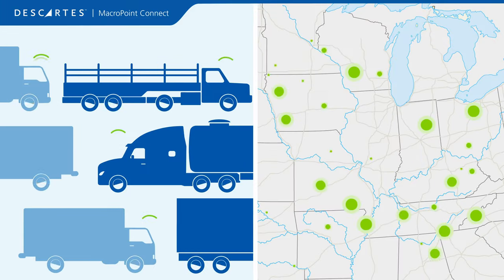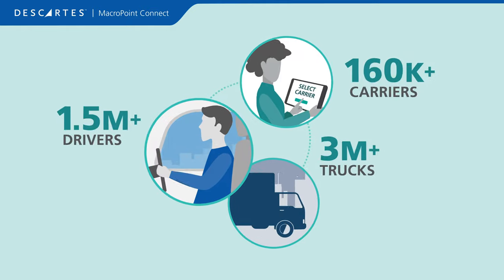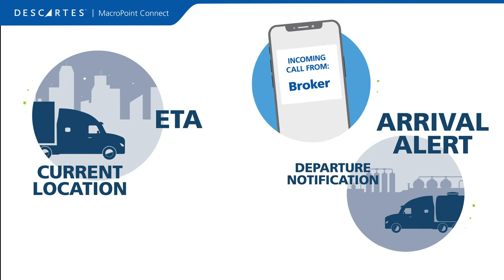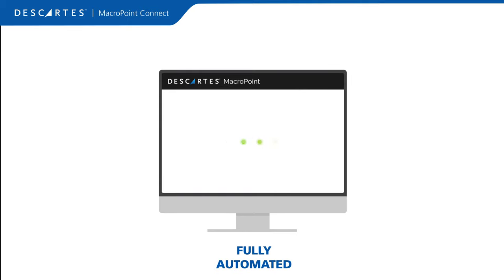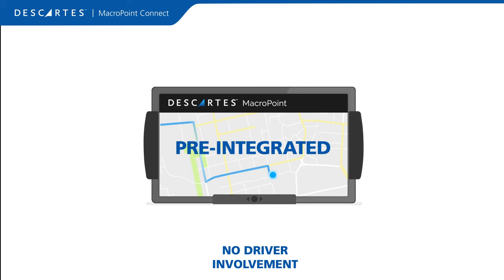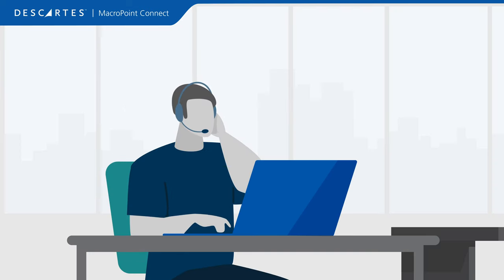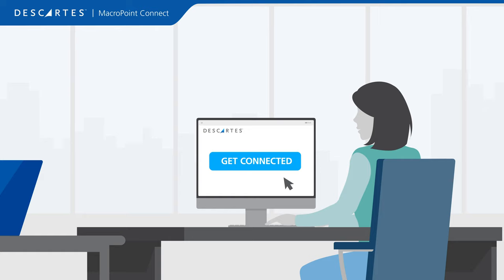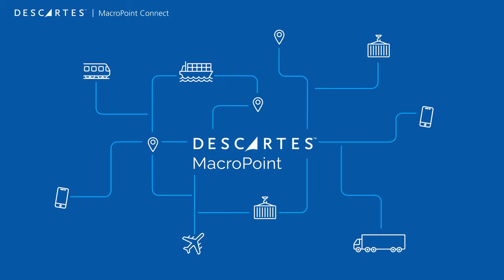How Carriers Connect with Descartes MacroPoint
Learn how to get connected to our carrier visibility network with your TMS, ELDs or smart phones. Setup is easy, that's why over 160,000 carriers and millions of drivers have selected Descartes MacroPoint as their trusted partner in providing secure customer visibility.